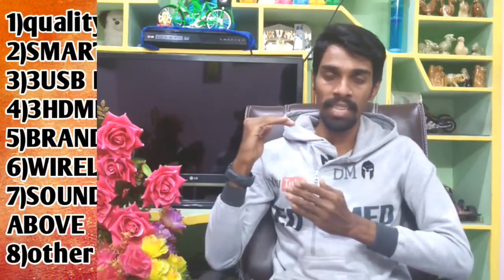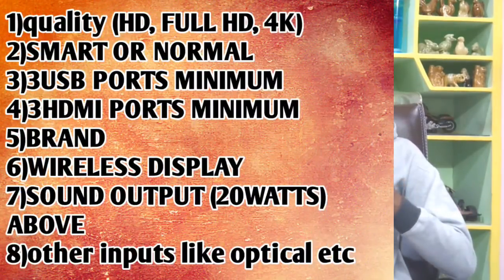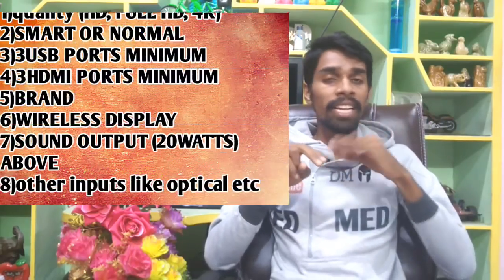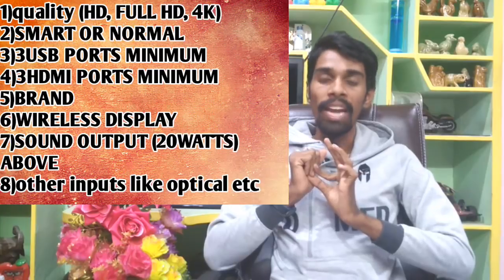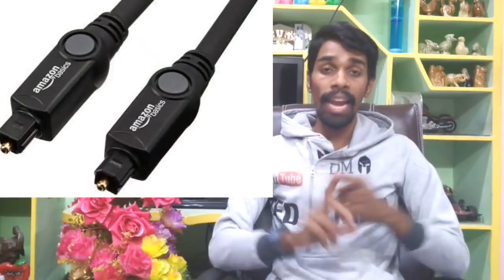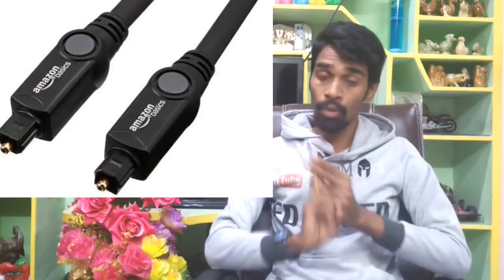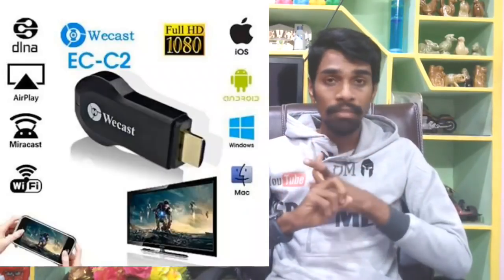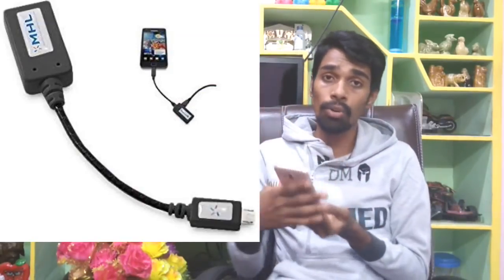how to choose best smart tv in telugu? |what are the specs to see in smart tv|best smart tv 2017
Hii friends this is DILEEP MURGAN  and I am here to share my knowledge about technology
best dslr camera,best dslr camera in telugu,

News and present updated interesting news about tech gadgets like mobile phones,laptops,pads,phones,iPods,app reviews,tech updates,tech news,unboxing videos etc..

In this channel, I will tell you all about cameras like DSLR, point and shoot, mirrorless cameras, camcorders, DSLR lenses, DSLR settings, DSLR gears,etc..
dslr photography tutorial for beginners in telugu,dslr tutorials in telugu,

And also we will discuss about the camera problems, camera angles, camera tutorials, camera buying guides, pros and cons or advantages and disadvantages of DSLR cameras etc..
dslr manual mode tutorial in telugu,dslr video shooting techniques in telugu

best way to earn money online is said here,

I am planning to do videos on how to earn money online, app referrals, freelancing, video editing software, photo editing software, and also some motivation videos also on this channel
I am planning to review the movies also so please tell us in the comments below I am always considered your comments and also waiting for the new movies in Telugu
what is iso,aperture,shutter speed,in telugu,what is iso in dslr camera,how to take best pictures with dslr camera,
best dslr camera 2017,best dslr camera under 30000,canon vs nikon dslr,canon vs sony dslr,

And one of the important points is the all above topics are done in Telugu in our mother tongue

Language
Our other youtube channel links is here given below;-
The time;-
Burn the fire;-
5g tech;-
And also we are recommending some of our popular videos with links so that  you can watch that videos and grab some knowledge

photo trade show,best editing software for pc,best editing software for youtube videos,photography tutorial in telugu,
cinematic videography tutorials,

And also
best mobiles in 2017 links

1)mi max2 (64gb);

2)mi max 2(32gb);

3)lg g6;

4)sony xperia xz priemum;

5)honor 8pro;

6)one pluse 5t;

7)one pluse 5t;

8)samsung s8pluse;

9)iphone 7pluse;

10)iphone 8pluse;
lg vs sony smart tv,lg vs sony led tv full hd,samsung vs sony vs lg led tv,in telugu,4k tv vs 1080p,4k tvs 2018,best 4k tv in india,led tvs reviews,
led tvs telugu,best full hd led tv in india,what is the best smart tv in india,how to choose led tv in india,budget tv india,cheap led tv india,Different TV's Explained 1080p, 4K, 4K HDR, ULTRA HD, Smart TV,

multi level marketing,what is net neutrality,
networking tutorial for beginners in telugu,network marketing frauds in telugu,Multilevel Marketing,
Can networking really make you rich?,network marketing scams,Should I get involved in multi-level marketing?,
chainlink marketing,in telugu, how to get rich,how to get more money,Case Study on Network Marketing,Future of Network Marketing in India,

network marketing,network marketing training,network marketing tips,network marketing business,
network marketing business in telugu,network marketing frauds,networking tutorial for beginners,
4k,1080p.fullhd,best smart tv 2017 india,best smart tv under 40000,best smart tv under 50000,best smart tv under 30000,best smart tv under 60000,
how to choose best smart tv,about smart tv in telugu,about smart tv box,best lg led tv under 30000,lg vs samsung,lg vs sony led tv,lg vs sony 4k tv,
how to earn money online, what is bit coin,